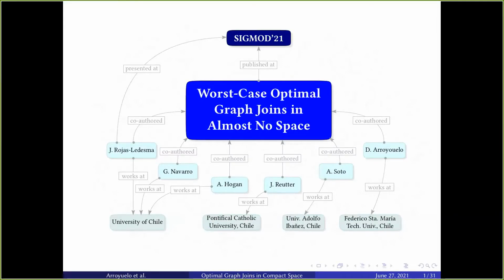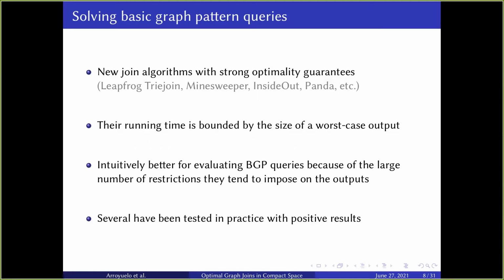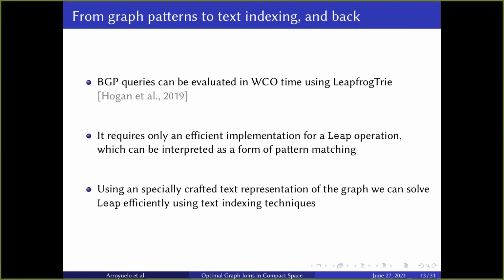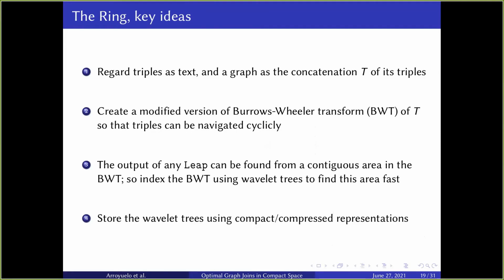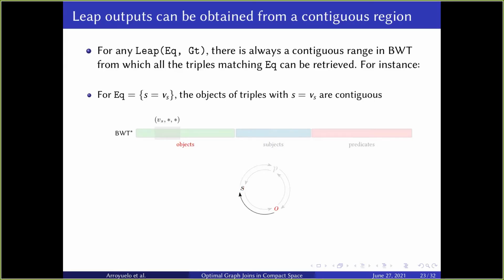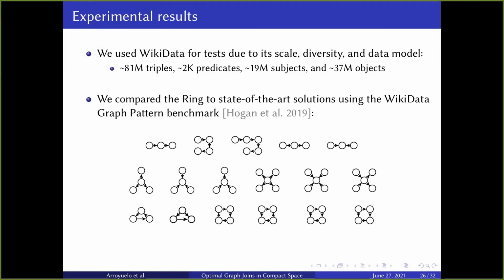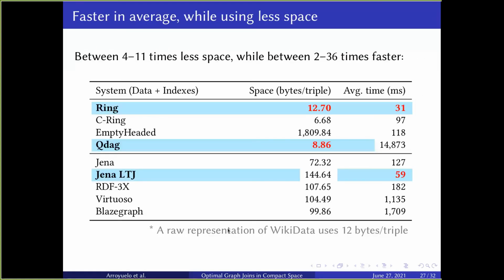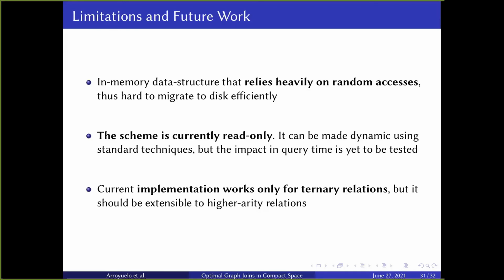287 Worst Case Optimal Graph Joins in Almost No Space